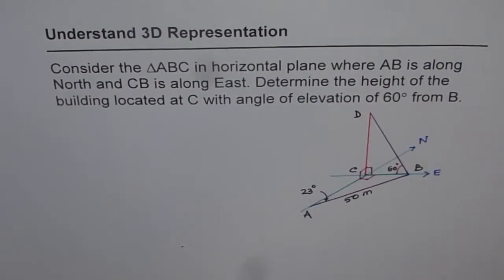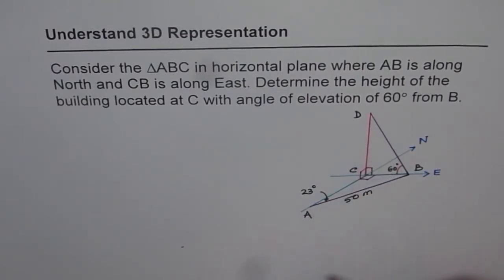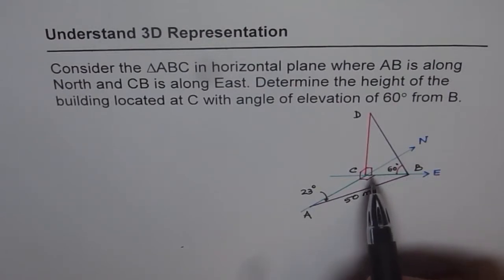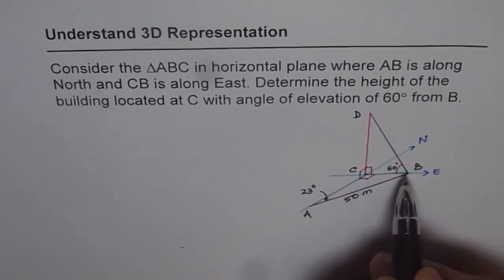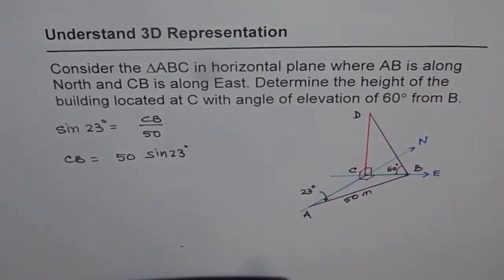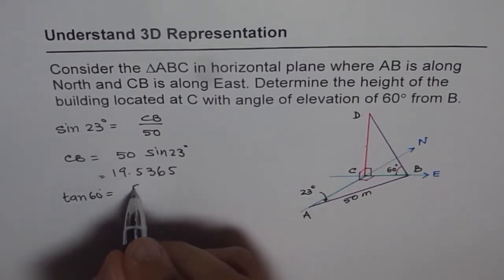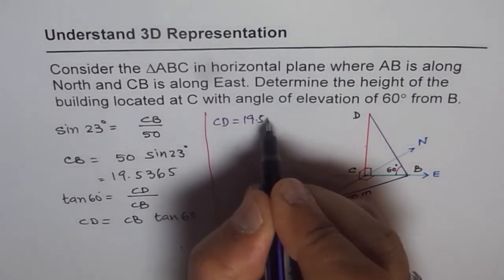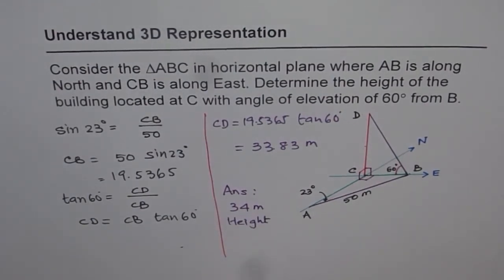Find Height of Building and Understand 3D Trigonometric Application | MCR3U Test